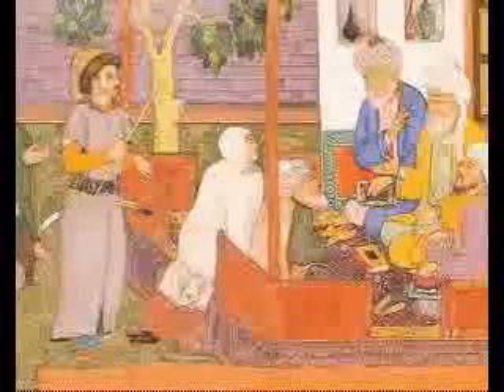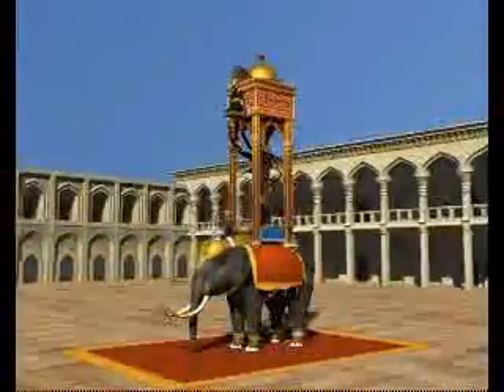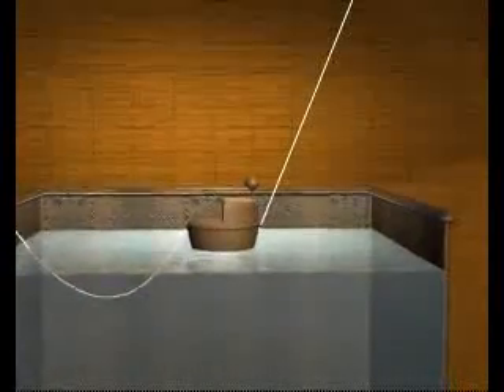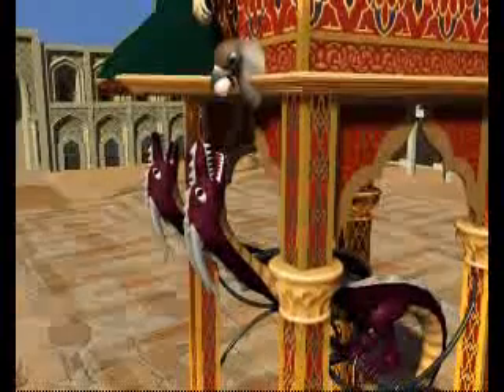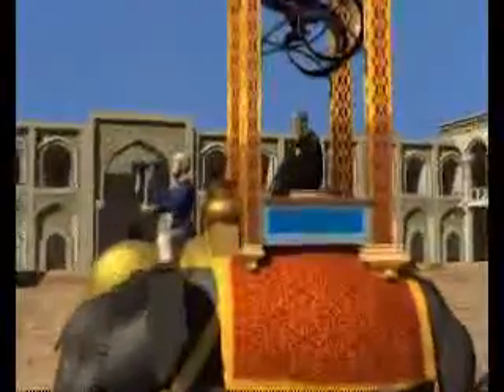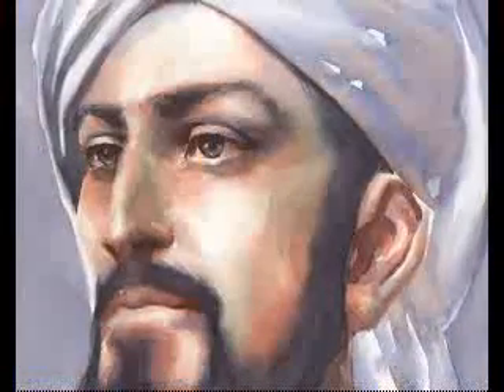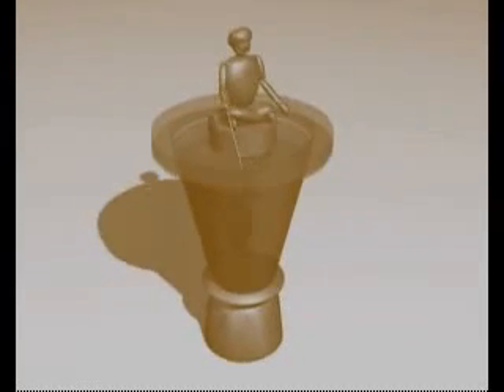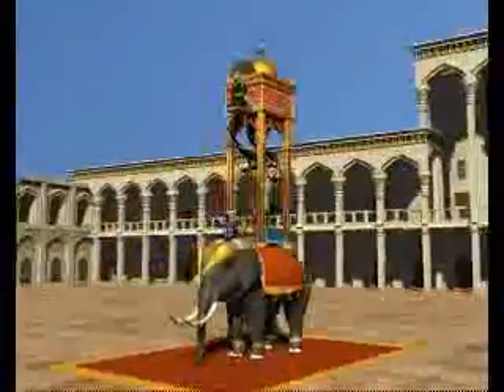Al-Jazari's Elephant Clock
Discovery and Innovations of Muslims